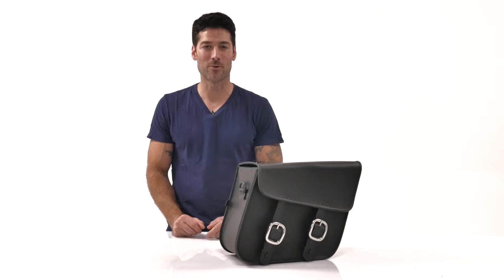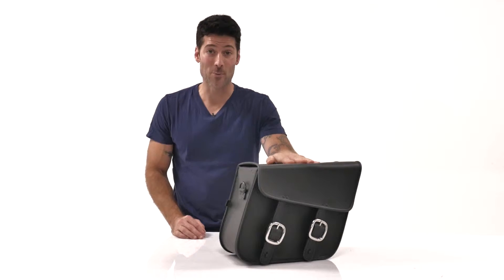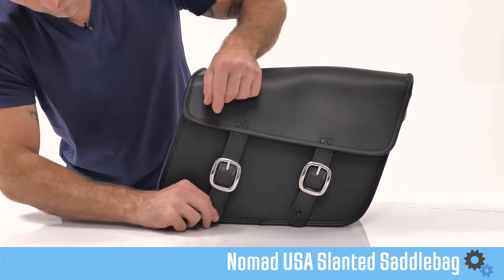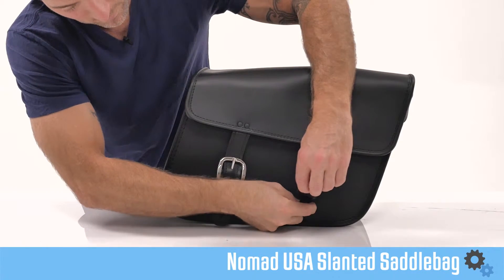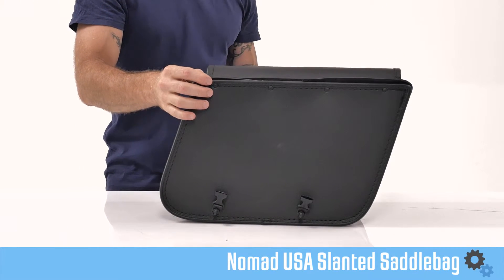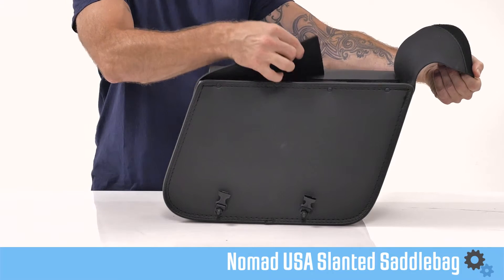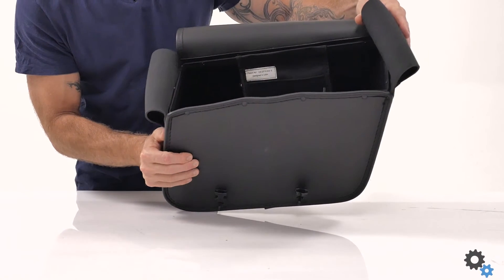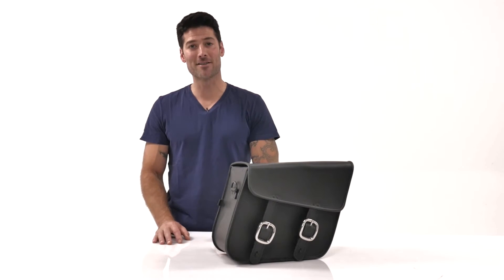Nomad USA Slanted Leather Motorcycle Saddlebags w/ Buckles - motorcyclehouse.com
Nomad USA Slanted Leather Motorcycle Saddlebags w/ Buckles:

- Water-resistant synthetic leather guaranteeing durability & longevity
- Clean lines and uncluttered styling
- Secure and convenient to open
- Saddlebags sold in pairs
- Quick-release buckles help you to save time
- Comes equipped with a built in locking mechanism
- Plastic reinforced lid and body guarantees your bags never sag or lose shape
- Quick-release buckles located beneath the straps

If you want more information on these saddlebags, please visit our